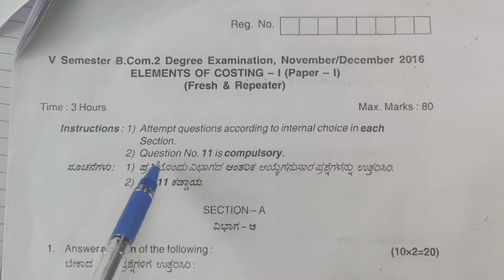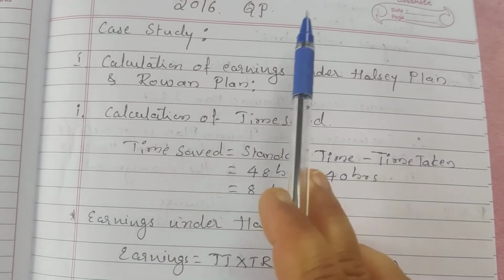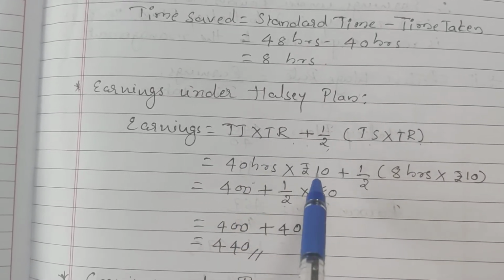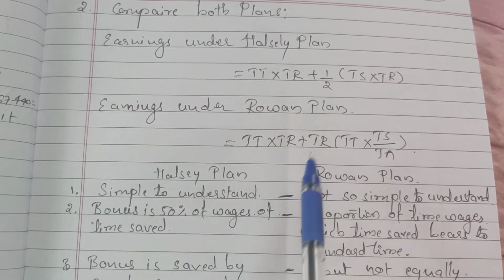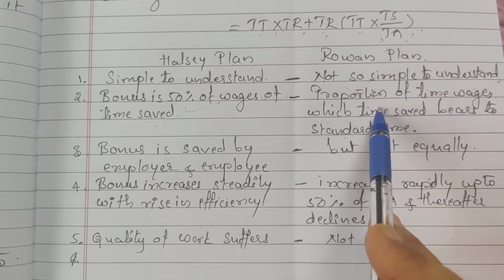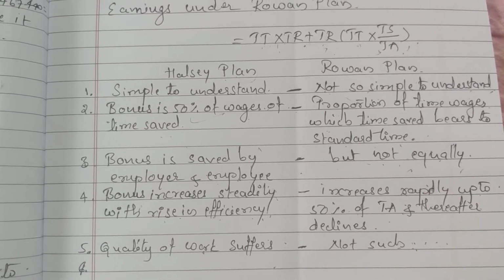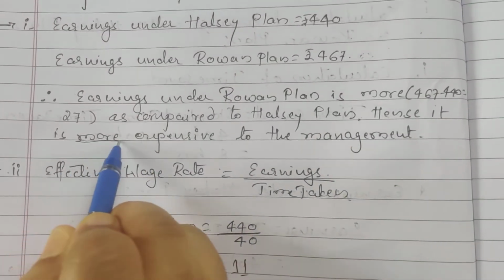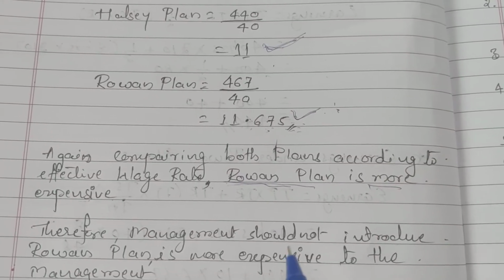Elements of Costing| Case Study|2016 QP RCU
videoes related with commerce subjects such as Financial Accounting, Corporate Accounting, Business Law, Banking Law and Practice, Retail Management, Economics, Cost Accounting